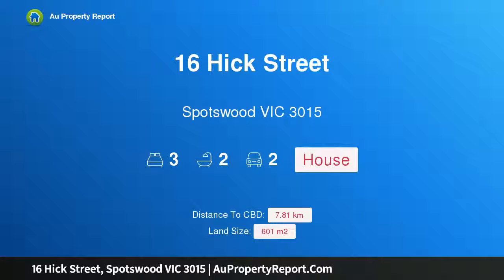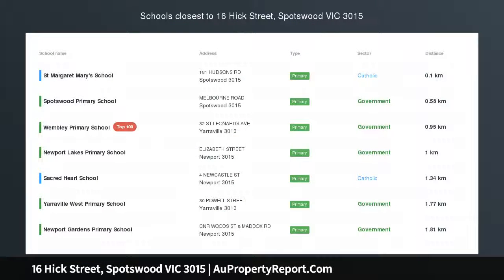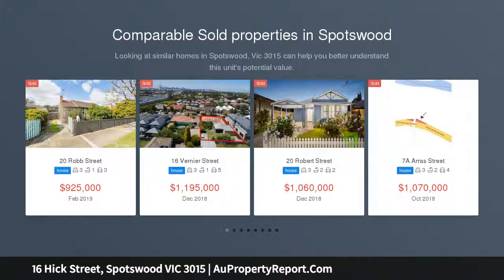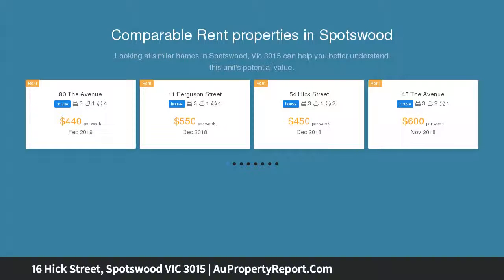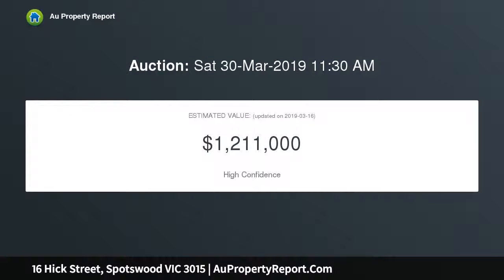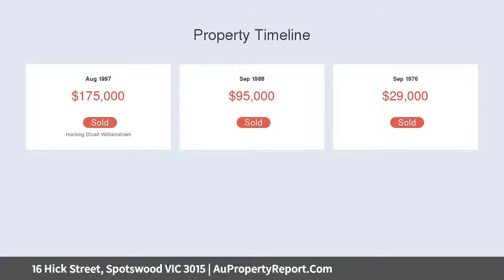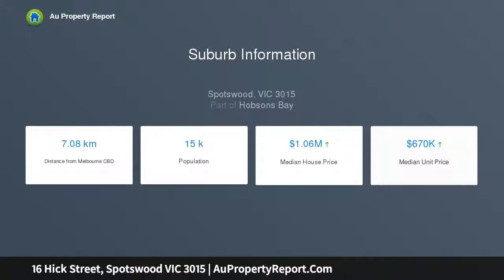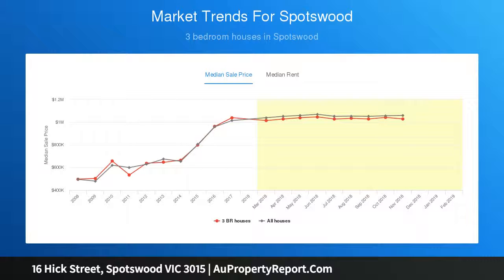16 Hick Street, Spotswood VIC 3015 | AuPropertyReport.Com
16 Hick Street, Spotswood VIC 3015
Property Type: house
Bedrooms: 3
Bathrooms: 3
Car Space: 2
Spotswood Ensures Success